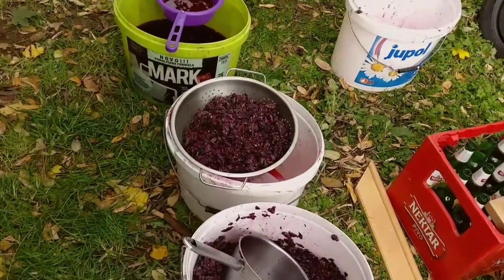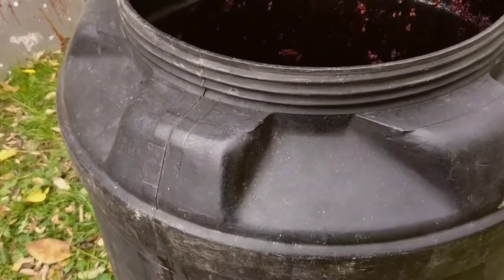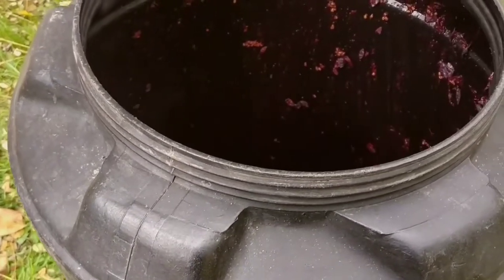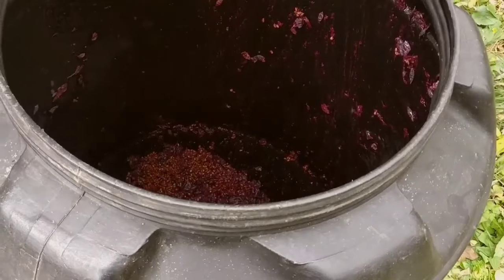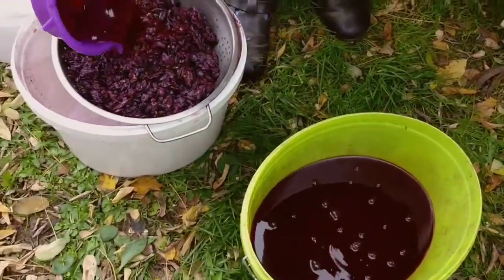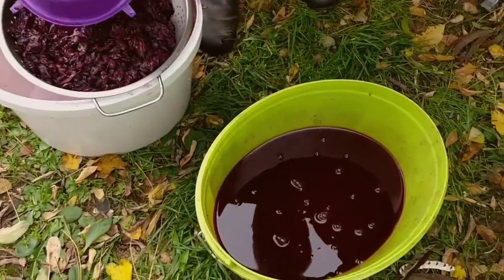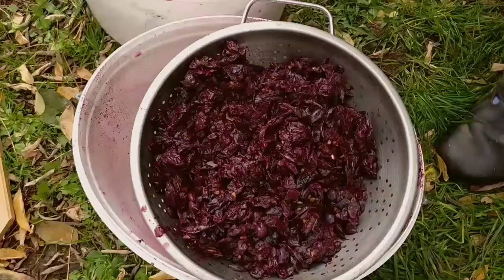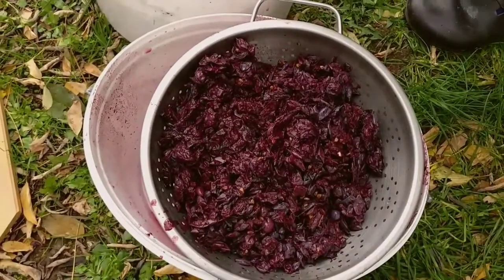How We Make Our Wine